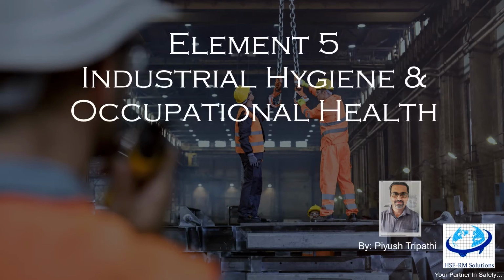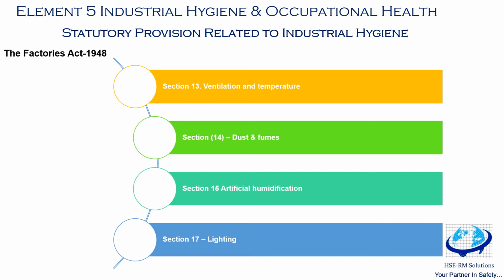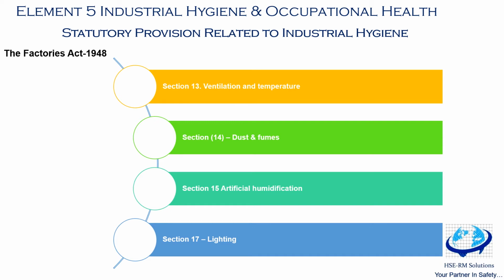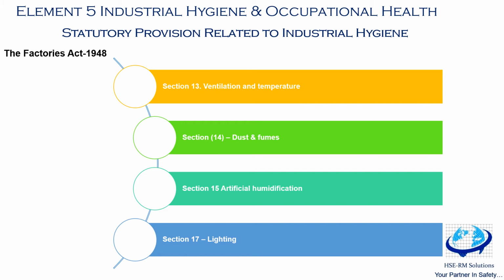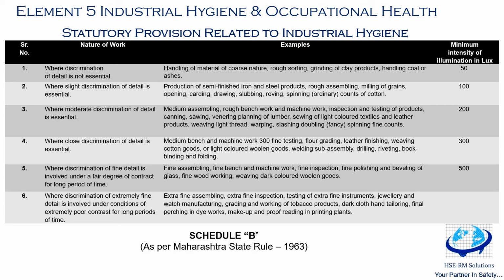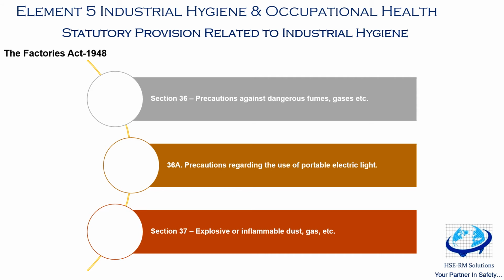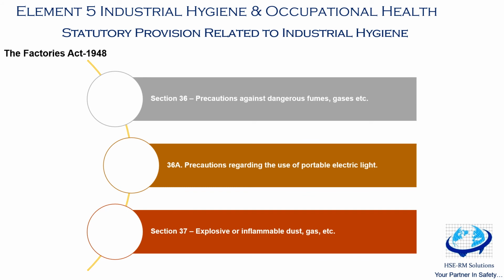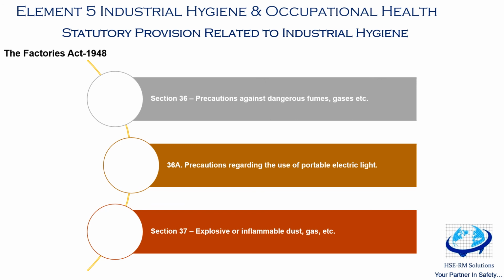Element 5 OH&IH Statutory Provision Related to Industrial Hygiene.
Greetings All,
This video is about Element 5 OH&IH Statutory Provision Related to Industrial Hygiene.
The Factories Act-1948 clearly defines the OH & IH (Occupational Health & Industrial Hygiene) requirements listed in various national and state regulations and rules.
It’s important to know why and what provisions are legally abiding. In this video, have tried and listed down some of the core elements of the factories act which forms a base guide on OH & IH requirements of industrial practices.

Regards,

Piyush Tripathi
HSE-RM Solutions